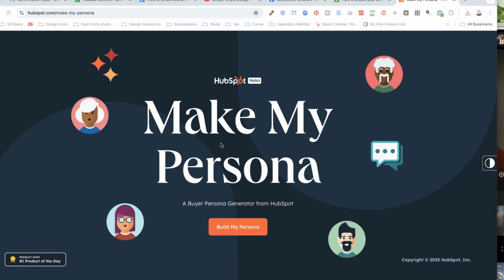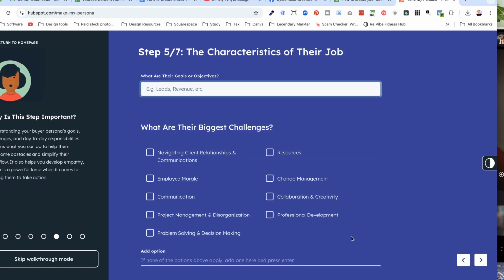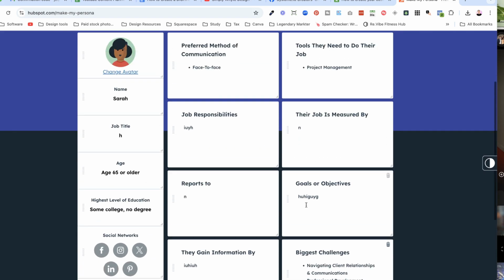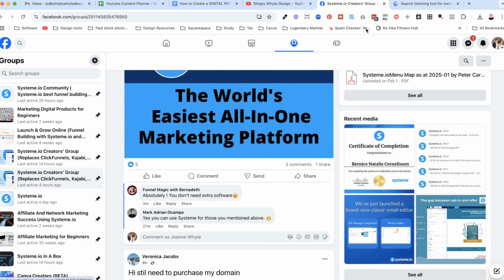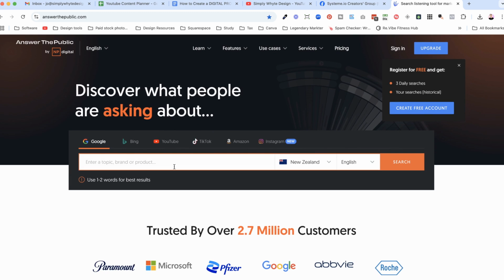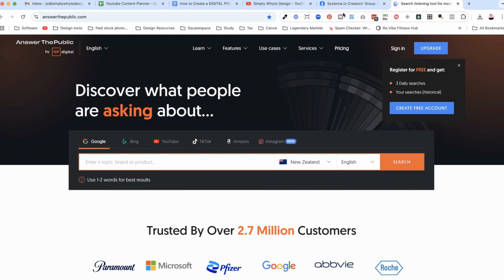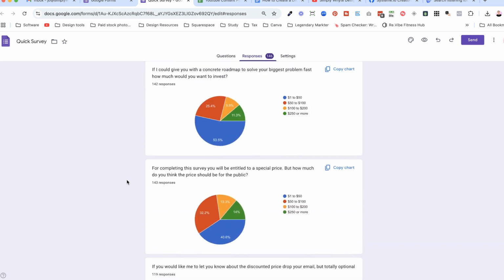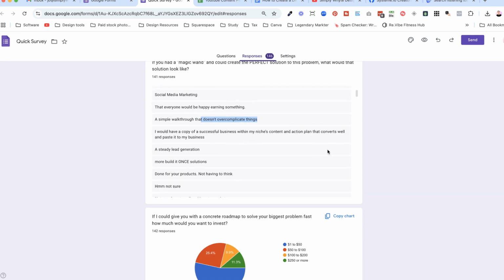How to Create a DIGITAL PRODUCT that sells itself & Make $3,000 mo